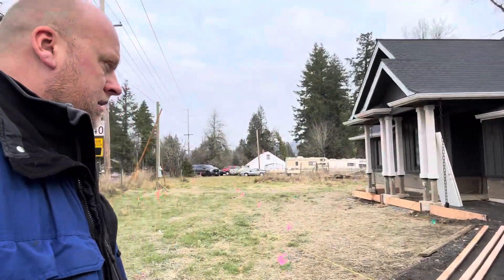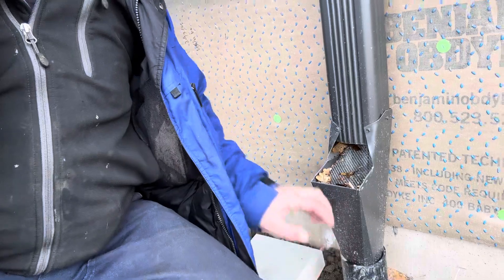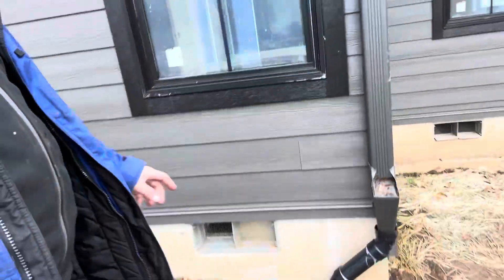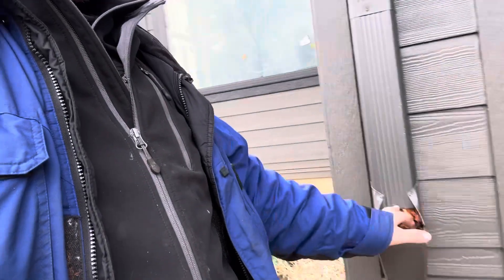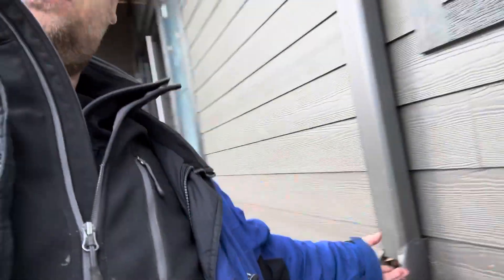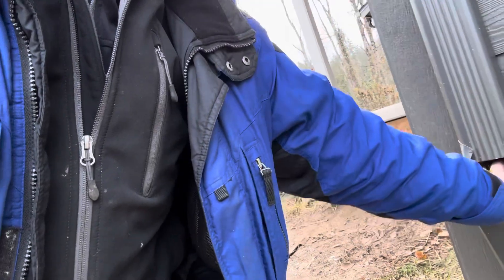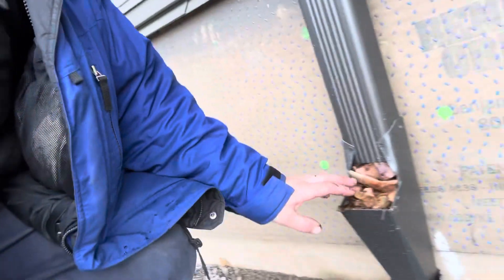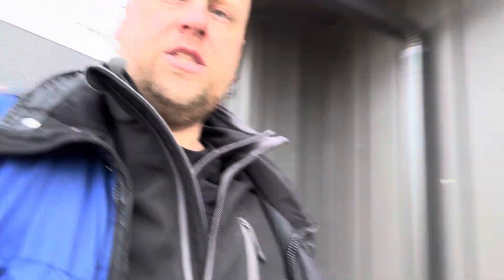Customer Saves no more hiring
gutter guards

gutter guards
rain chain
gutter ideas
next level
home renovation
tiny home
log cabin
heavy duty